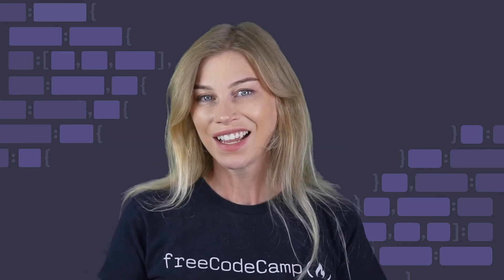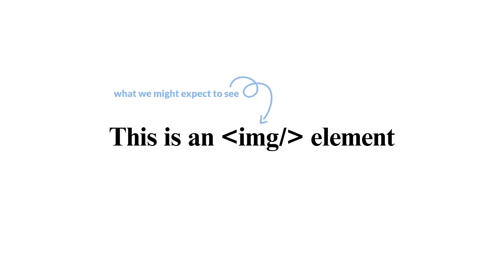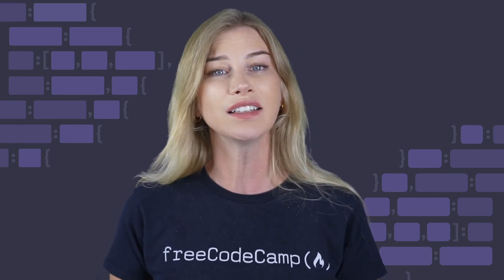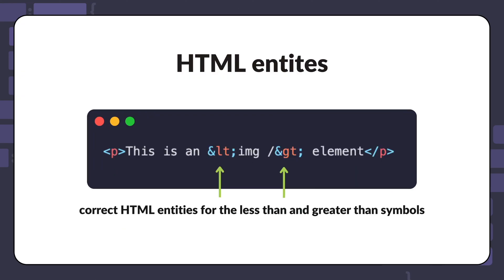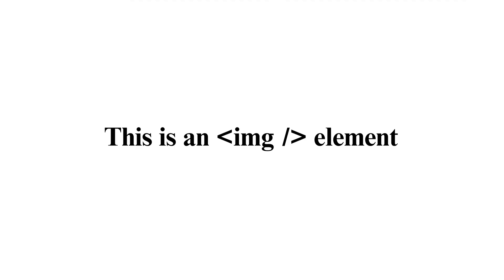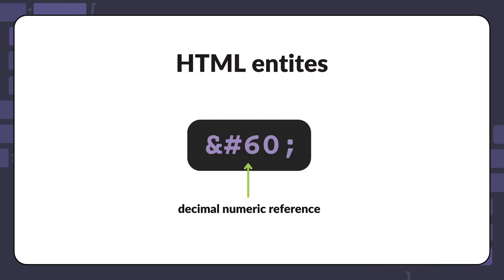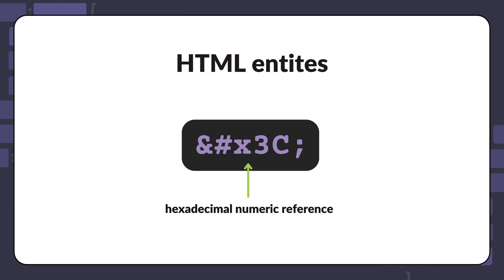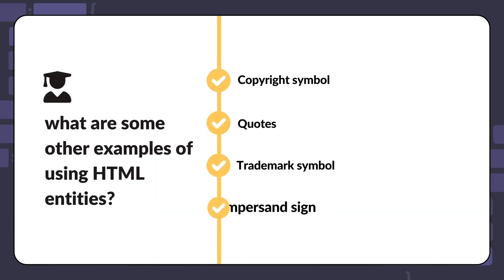What Are HTML Entities, and What Are Some Common Examples?